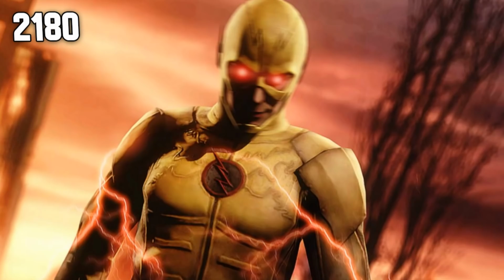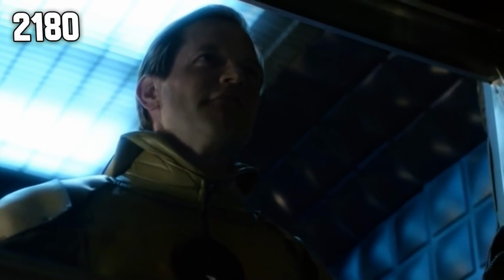The Flash: What Reverse-Flash's Arrowverse Timeline Should Look Like